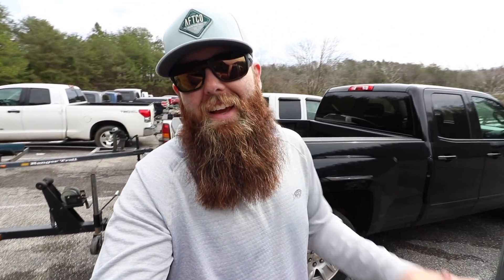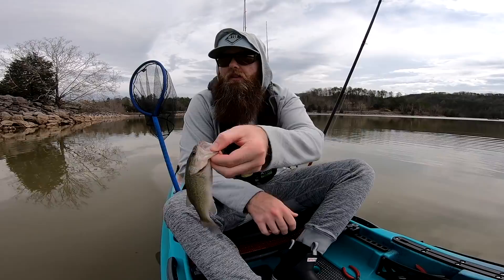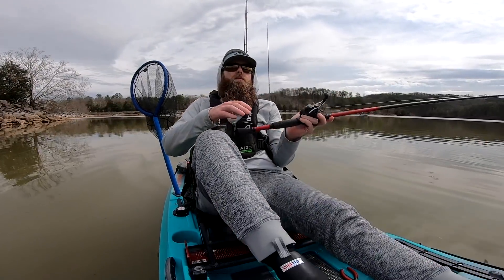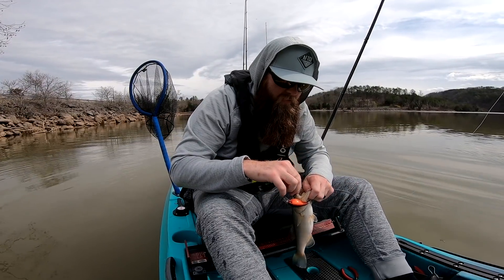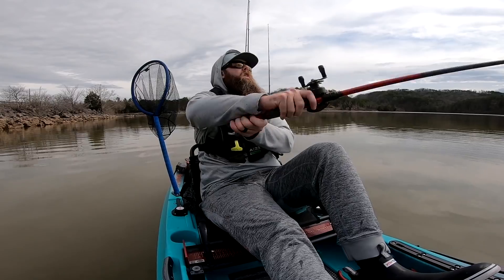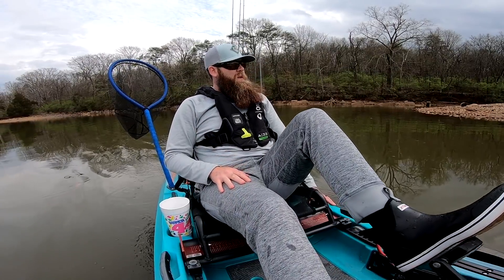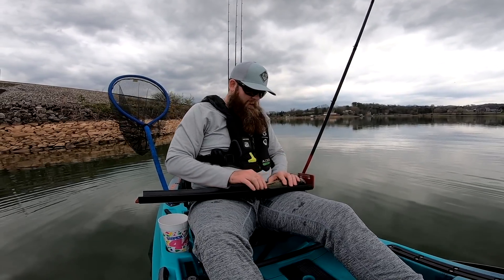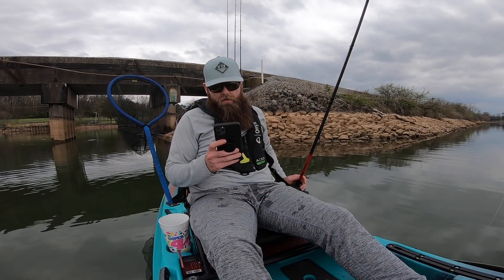Fishing a SUPER TOUGH Drained Lake (Kayak Bass Fishing)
In this video I go bass fishing a super tough drained lake. I have a kayak bass fishing tournament coming up and had to go figure out how to catch a few bass. Have you guys ever fished a drained lake? Leave some comments and information about fishing super tough drained lakes down below! You can also leave some information about kayak bass fishing in super tough drained lakes as well! Hopefully you guys can go catch some GIANT BASS soon!